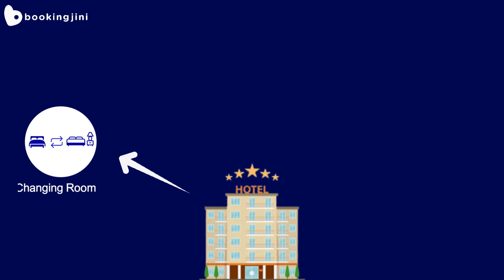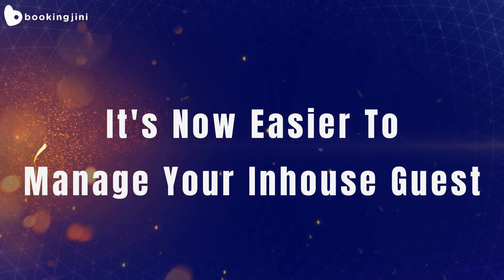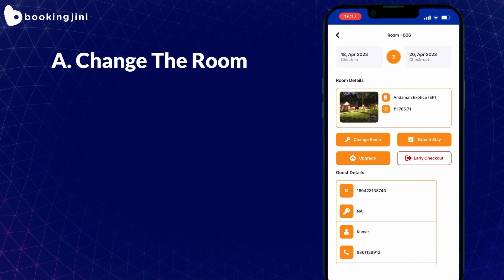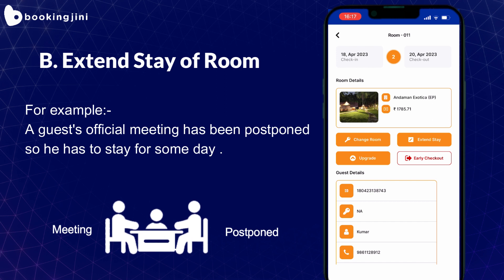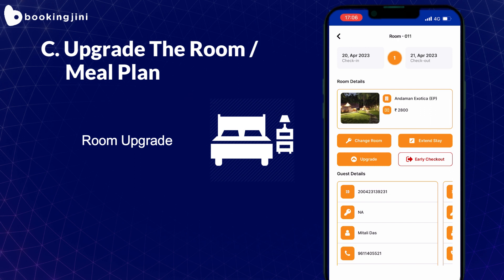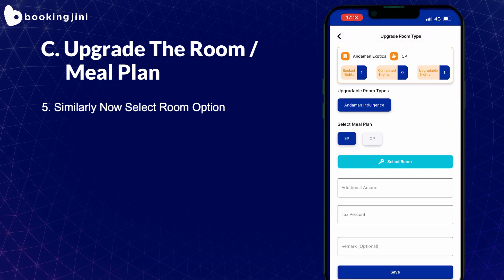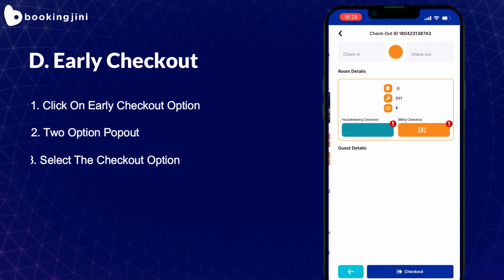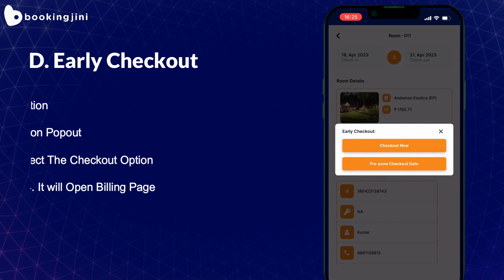Video Tutorial On Managing Your In-House Guests | PMS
In this video,  you will get an in-depth explanation of a PMS system when you want to manage the requirements of your in-house guest.